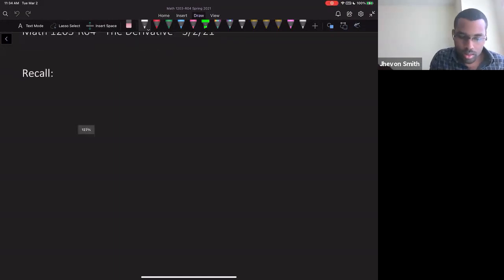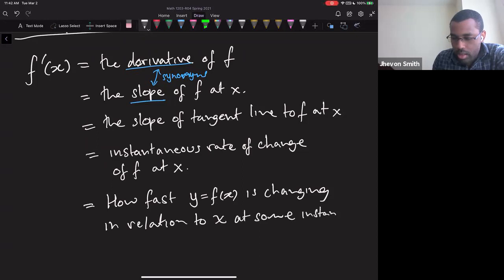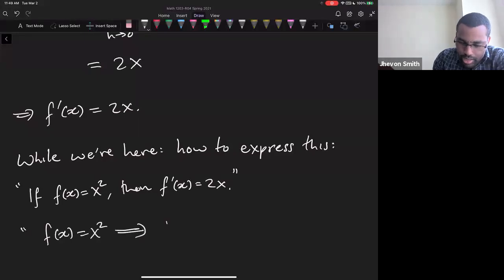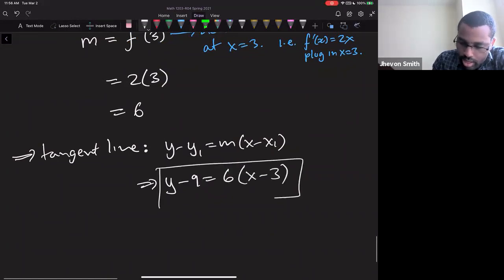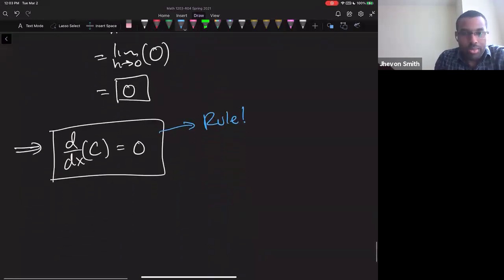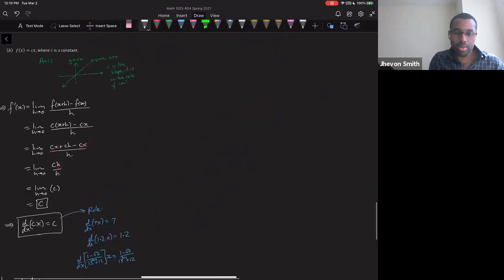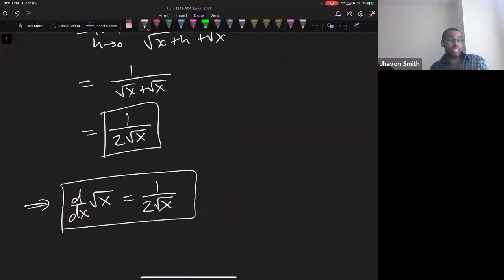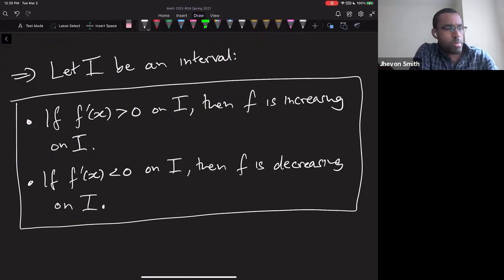Math 1203-R04 Lecture 12 - Derivatives by the Limit Definition; Interpretations of the Derivative